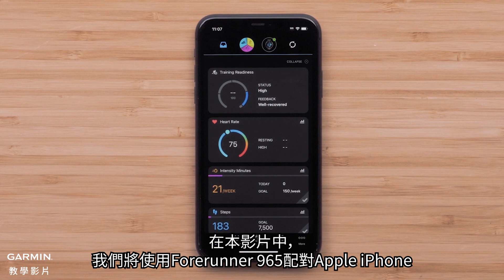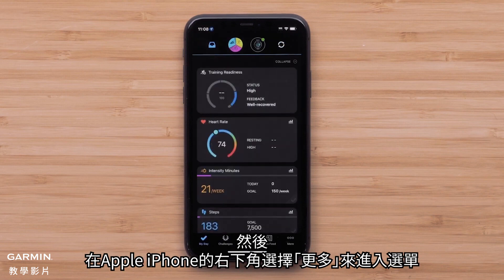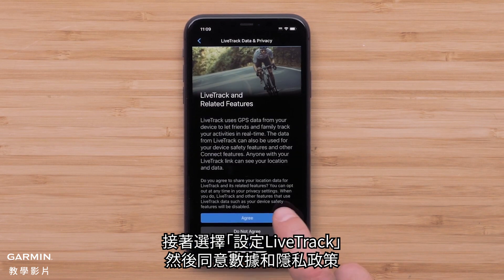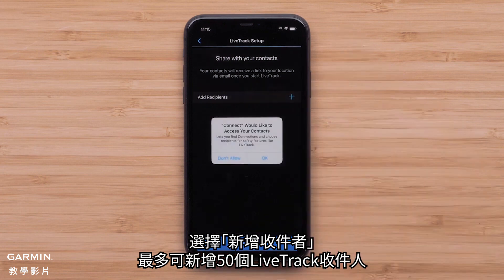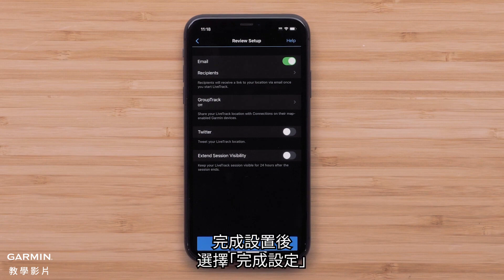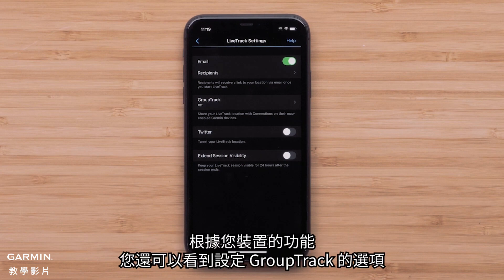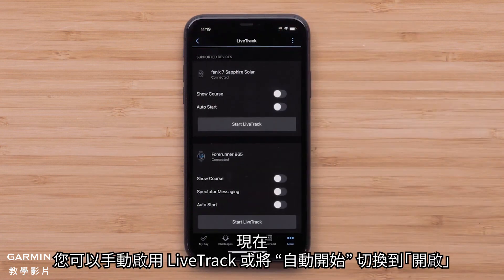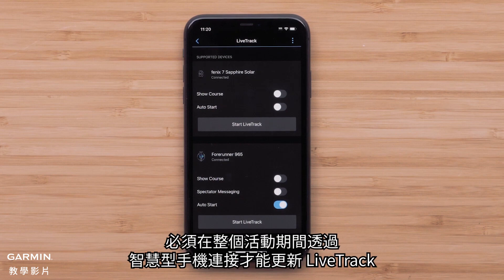【教學】Garmin Connect App | 如何設定 LiveTrack 功能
你想要一個逐步指南來在你的Garmin裝置上設定LiveTrack嗎？本隻Garmin 教學影片提供了這份使用Garmin Connect 手機 App 的教學。透過LiveTrack，你可以在外出期間與摯愛保持聯繫，給所有人帶來安心。

0:00 前言
0:24 Garmin Connect App 設定
0:37 安全與追蹤
0:47 LiveTrack 設定
1:18 LiveTrack 設定：分享方式與對象
2:05 結語